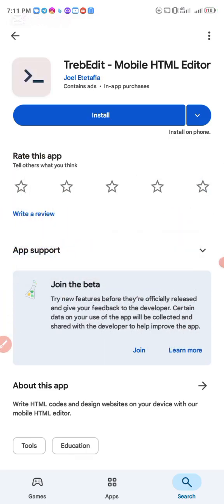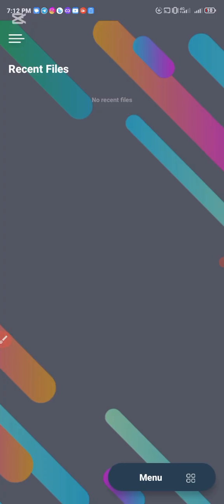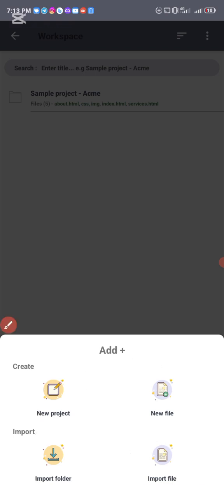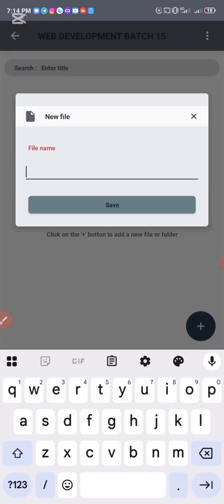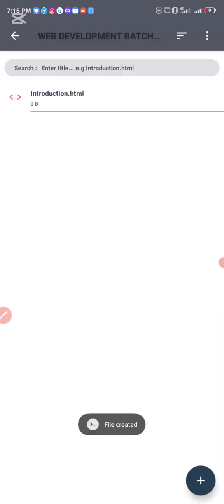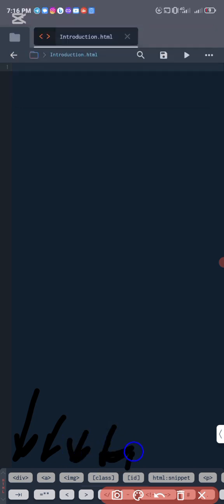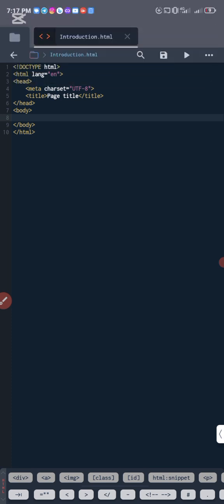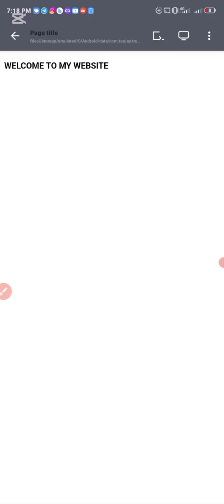How to install TrebEdit for beginners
🚀 In this video, I'll show you how to quickly and easily install TrebEdit, the powerful code editor, on your Android device.

TrebEdit is a fantastic tool for coding on the go, supporting HTML, CSS, JavaScript, PHP, and much more. Whether you're a beginner learning to code or a professional needing a mobile editor, this guide is for you!

⏱️ **Video Timestamps:**
0:00 - Introduction
0:30 - Method 1: Installing from the Google Play Store
1:45 - Method 2: Sideloading the APK (if unavailable in your region)
3:15 - First Launch & Basic Setup
4:30 - Quick Tour of Key Features
5:45 - Creating and Running Your First Project

trebedit app tutorial, how to use trebedit, html css on mobile, code on android, how to insert image in trebedit, web design tutorial, vs code setup for beginners, learn coding for beginners, mobile html editor, beginner coding tutorial, responsive web design mobile